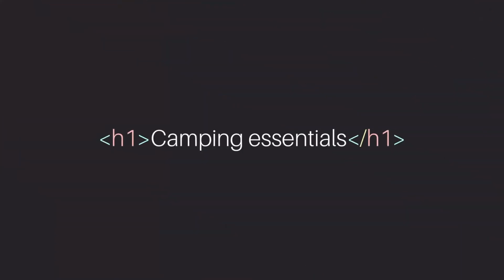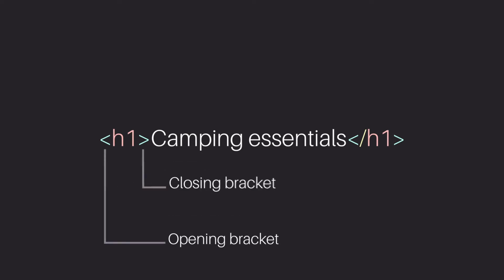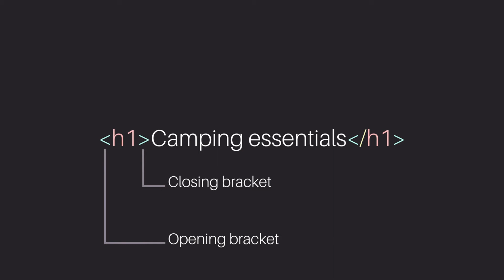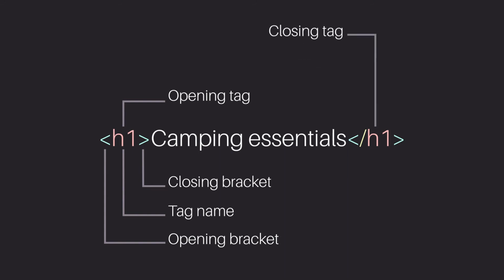Create content using HTML | tutorial part 3| Chapter 3 | Learn Html and Css Full course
In this chapter, we'll go over HTML in more detail and learn how to tell a story with your code.

Tell a story with your content
When you're writing an article, press release, or other written document for work or school, you should make sure to structure your content in a way that makes sense. The same is true when you write HTML on the web.
In this next code exercise, you'll place basic HTML tags around pre-written content. This is what developers do when they receive the text for a new web page from, say, the marketing team or a copywriter. It's your turn to try!